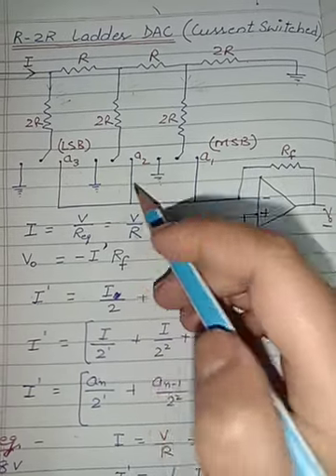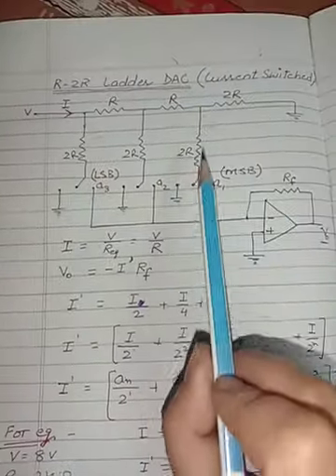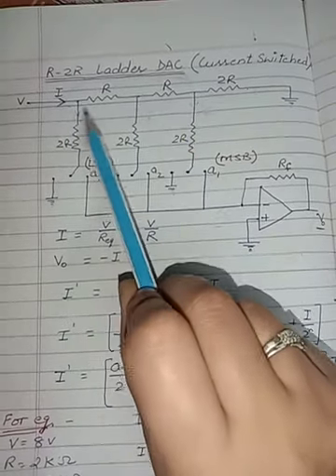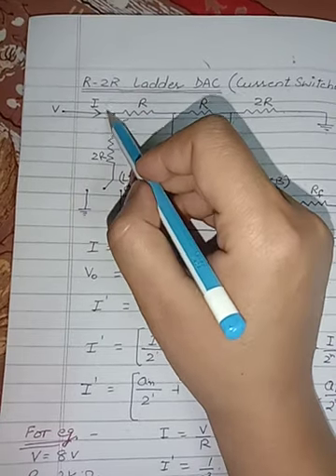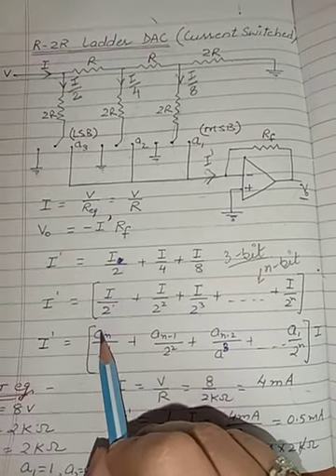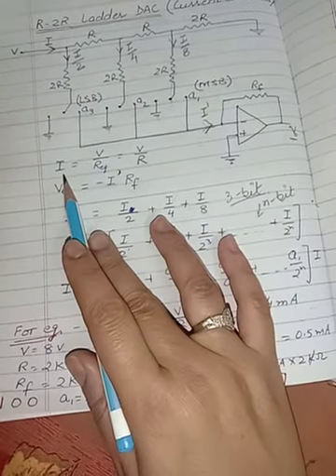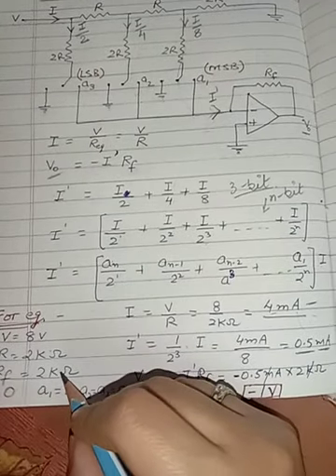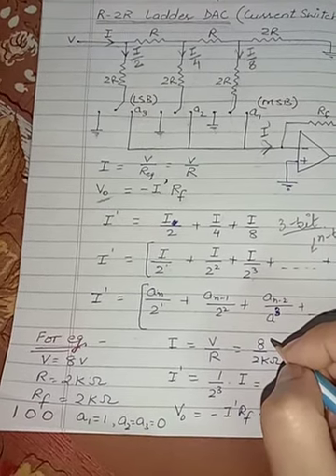R-2R Ladder DAC (Current Switched)